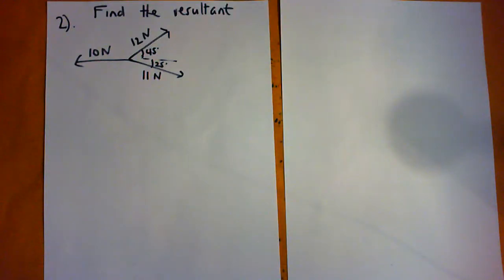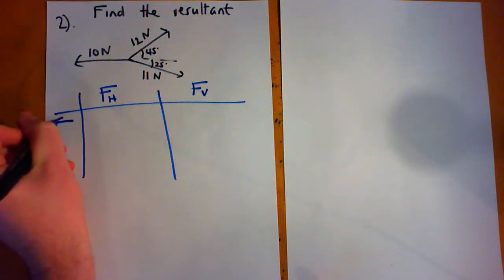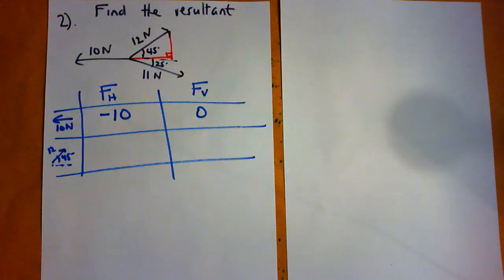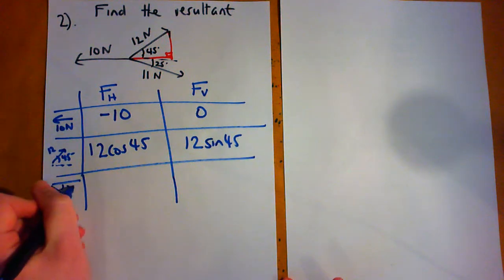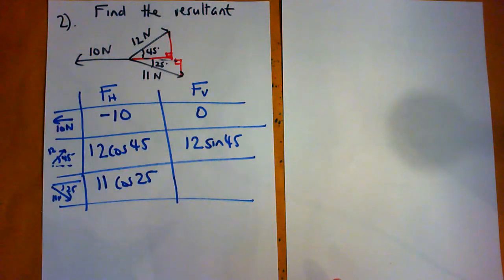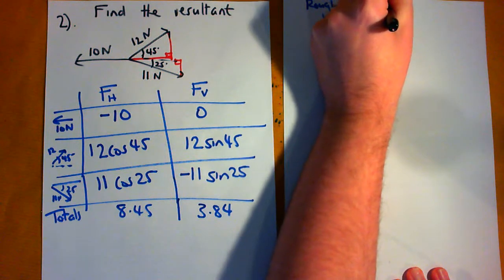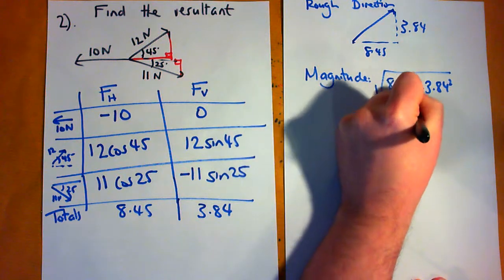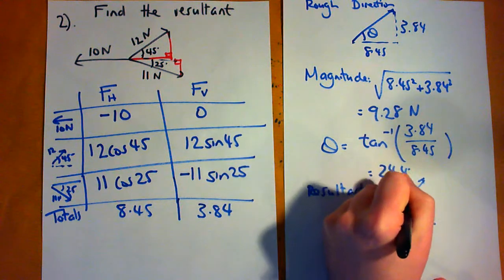Fundamentals: Resultant and Equilibrant Forces Question 2